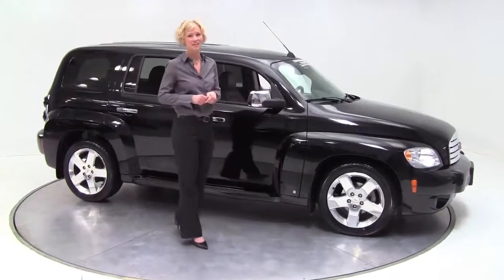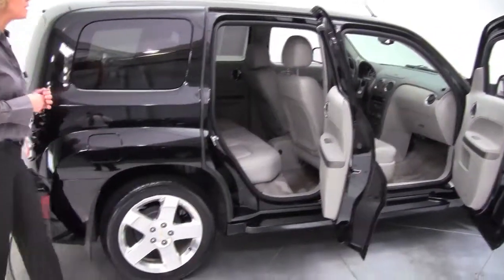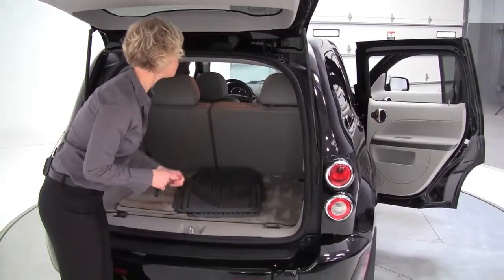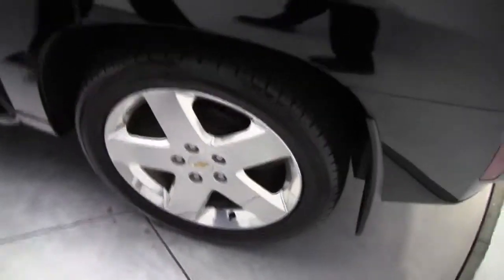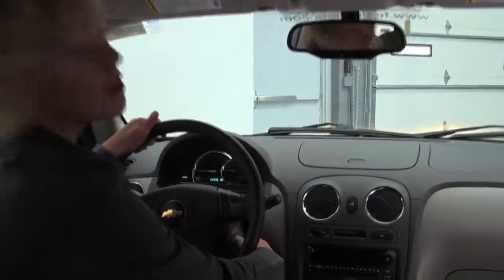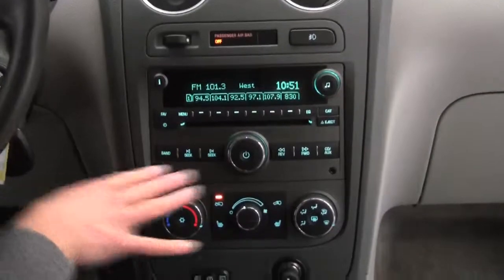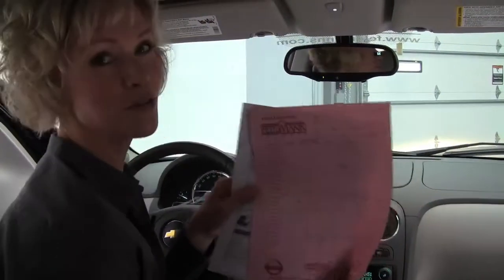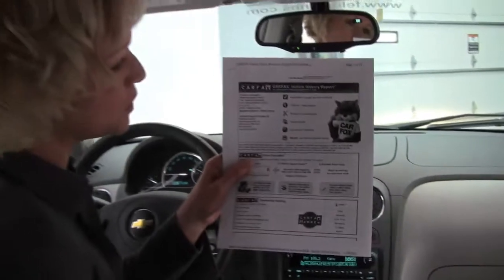2006 Chevrolet HHR Feldmann Nissan Bloomington Minneapolis MN Used Walk Around N6461A